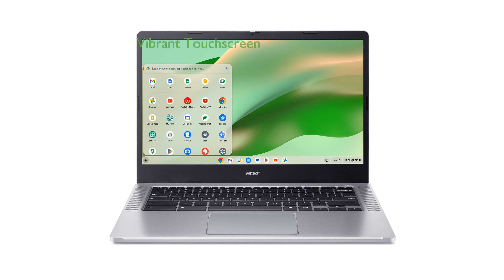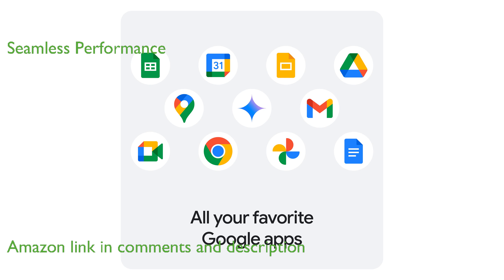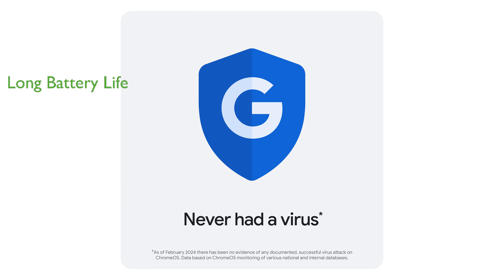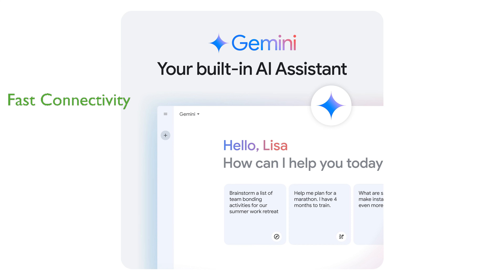REVIEW (2024): Acer Chromebook 314 CB314-4HT-32X6. ESSENTIAL details.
The Acer Chromebook 314 is equipped with a vibrant fourteen inch touchscreen that enhances productivity and user interaction.

Powered by an Intel Core i3 processor, this Chromebook offers a seamless performance for everyday tasks.

With a slim and lightweight design, it is an ideal companion for both students and professionals on the go.

The device boasts a long-lasting battery life, ensuring uninterrupted usage throughout the day.

It features robust wireless connectivity with Wi-Fi 6E, providing fast and reliable internet access.

The Chromebook comes with built-in virus protection and a secure operating system, offering peace of mind for security-conscious users.